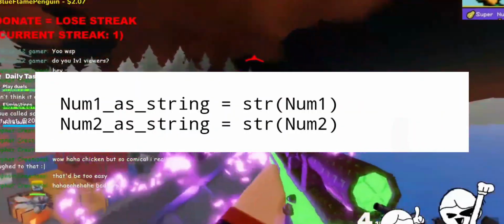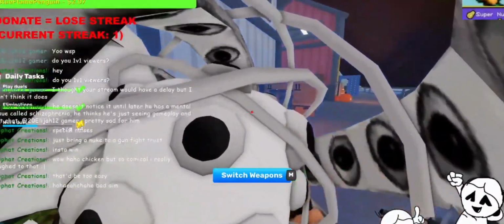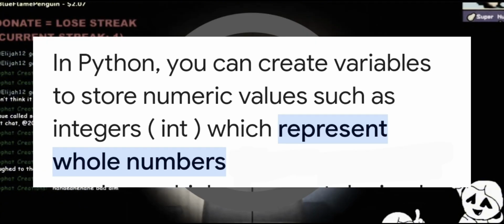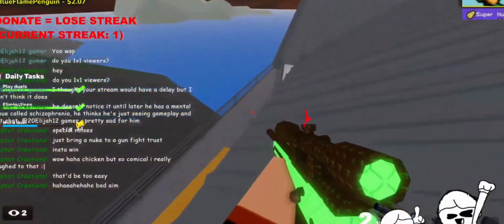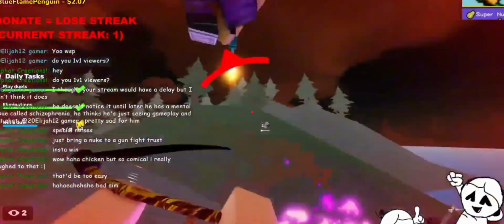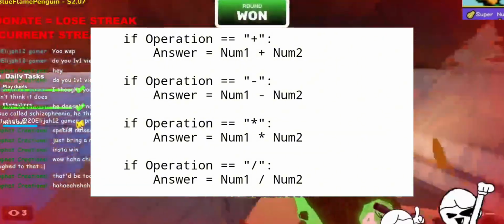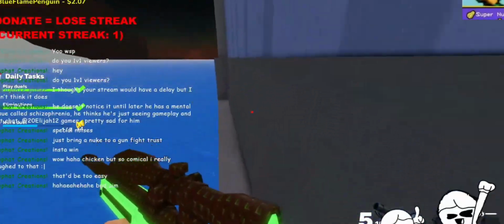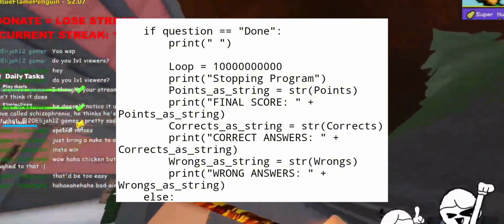I made an infinite math generator in Python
in this video i made something idk